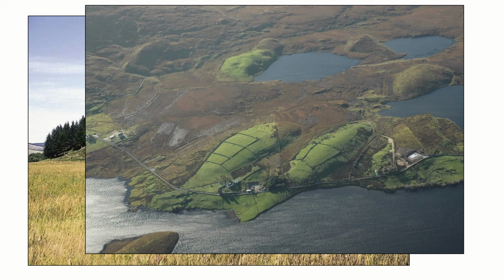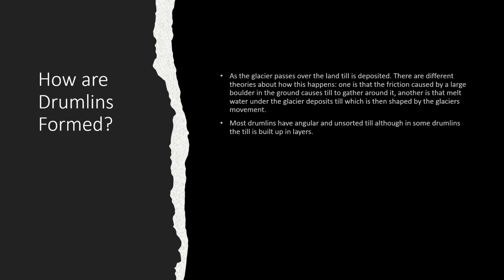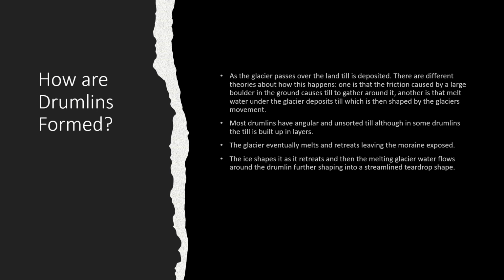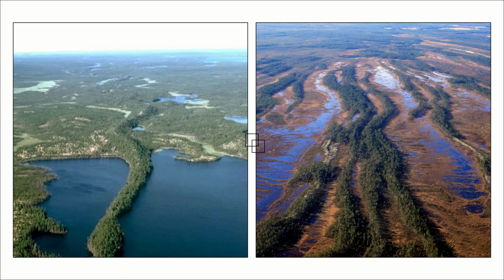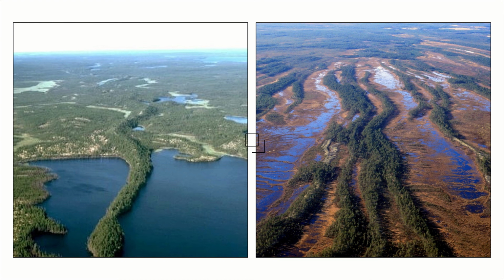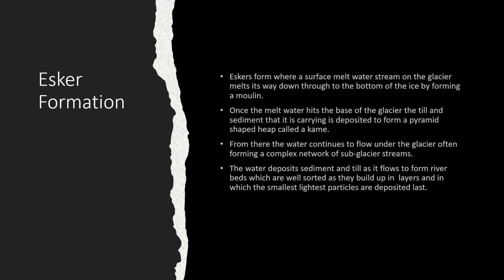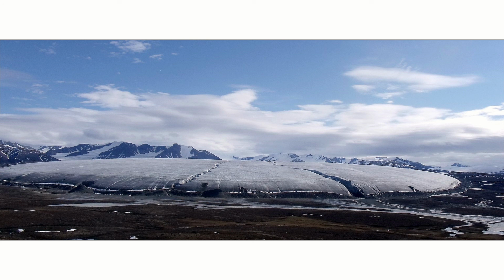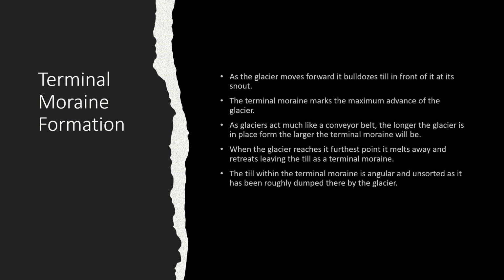N6 Glacial Deposition Features